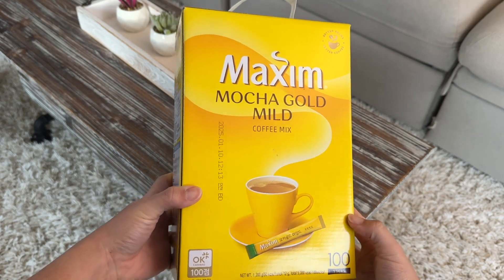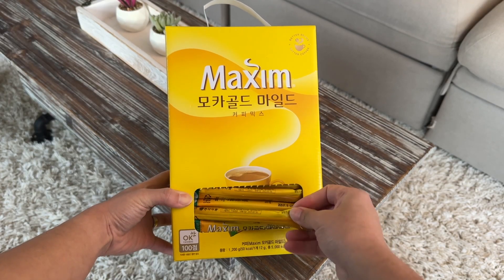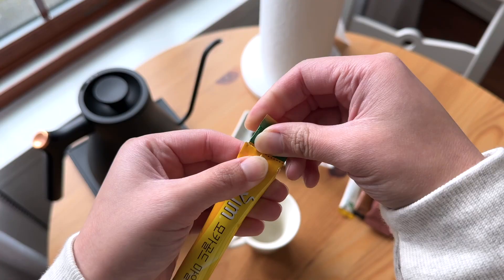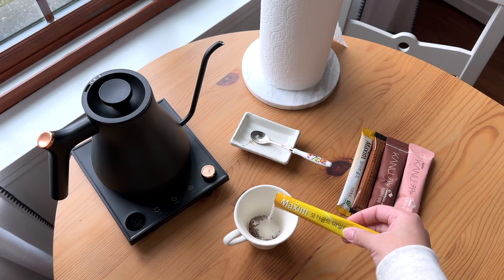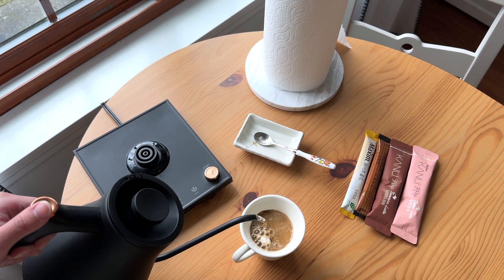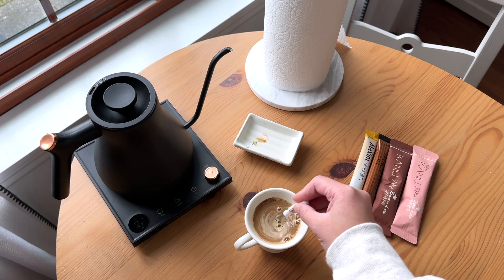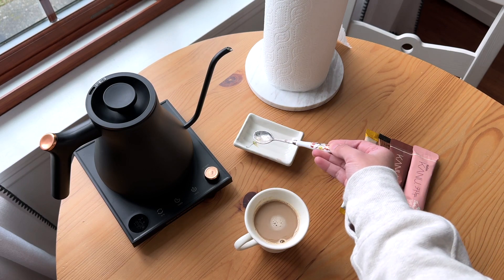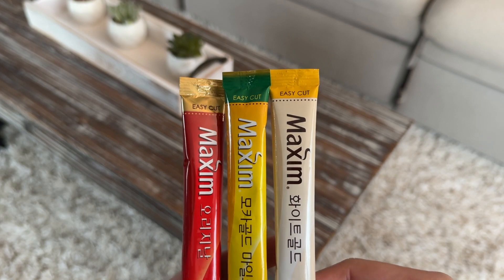Maxim Mocha Gold Instant Coffee